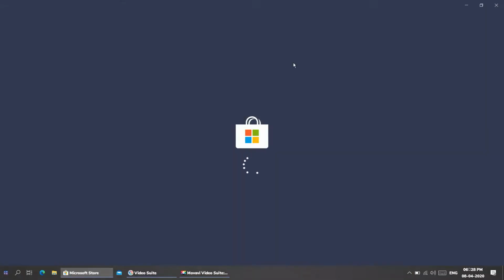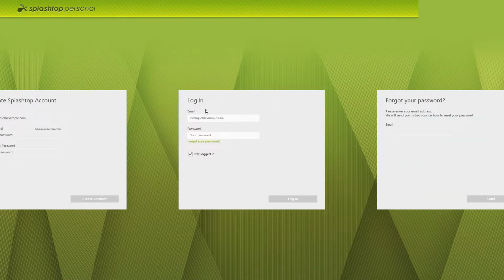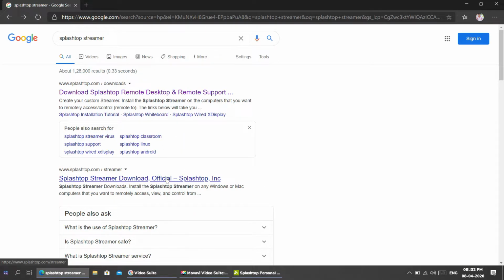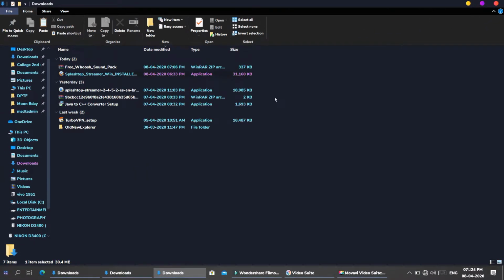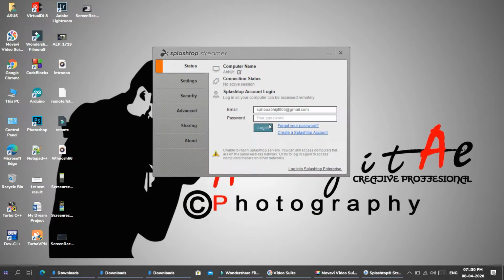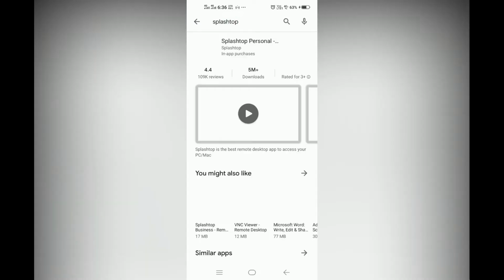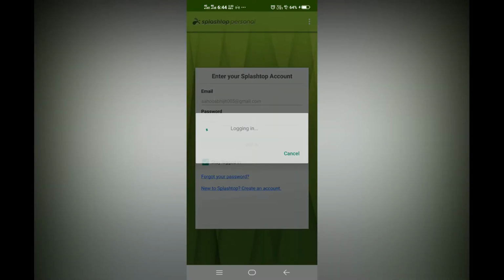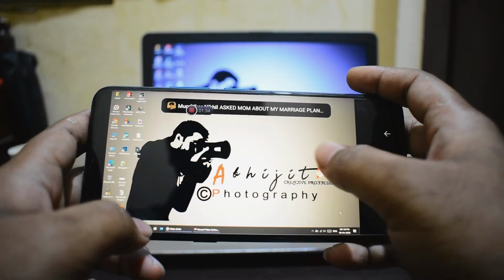How to control or remote windows laptop or pc by using any mobile phone|| IT SOLUTIONS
Guys in this video i explained the full process that how we can connect and control any laptop or pc using any smartphone (it may be ios, android or windows).

Love from It solutions ❤❤